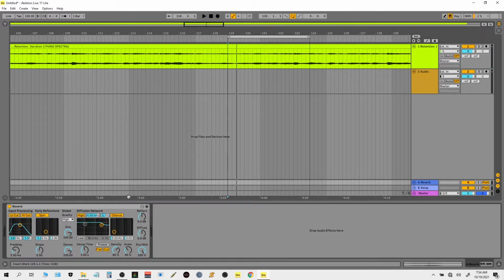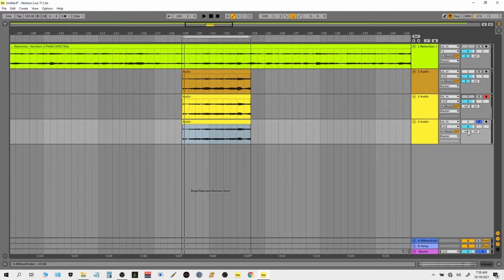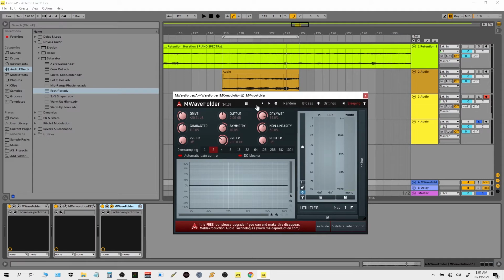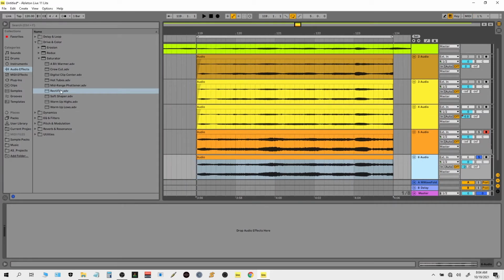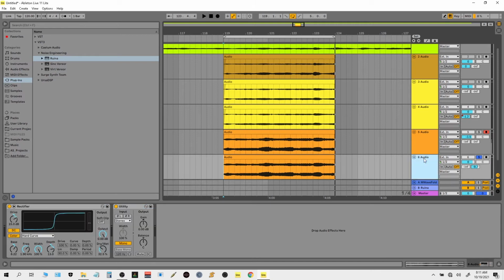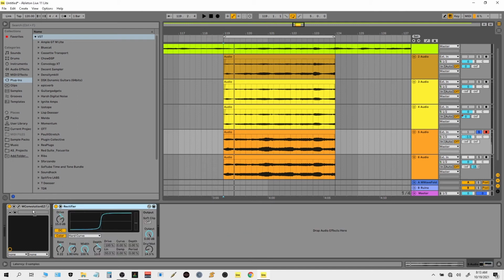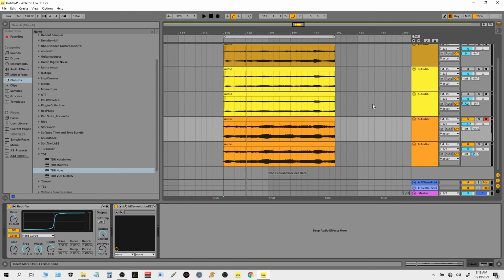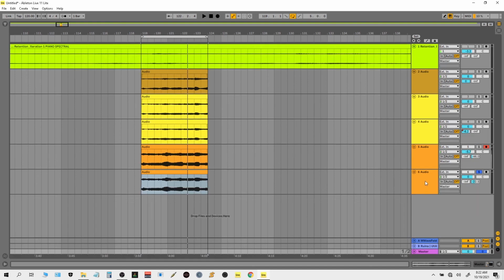This distortion chain obliterated my piano - Ableton Live 11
In this video, we are taking a look at how to create beautiful warm analog type of distortion, that can easily be taken to extremes if required.

As an example, I'm using a piano sound from my latest single "Retention" as the audio source.

We will apply the distortion in stages to achieve a really high quality sound. It takes a lot of work and experimentation to achieve a single sound, however it is worthwhile in the end. Try it out for yourself!

This distortion sounds similar to the one in a track by Tim Hecker called "The piano drop" from the "Ravedeath 1972" album.

Anyways, hope you find this helpful. If you want the project file for this and my latest single "Retention", visit the links below to download them(It is not free).

OR

You will get this and every other project file + other resources to come in the future. You will get full exclusive access to my work. Your support will help me make better quality content faster, that way you get more value out of these tutorials.

If you have any further queries, please leave it in the comments down below and I will try my best to clear them.

CHAPTERS :
00:00 - END RESULT
00:23 - INTRO
00:55 - ITERATION 1
02:45 - ITERATION 2
04:16 - ITERATION 3
09:03 - ITERATION 4
10:17 - ITERATION 5
16:20 - ITERATION 5 + LAYERING
18:10 - FINE TUNING ITERATION 5
22:30 - BENEFITS OF ITERATIONS
26:17 - FINAL THOUGHTS
28:46 - LIKE, SHARE AND SUBSCRIBE